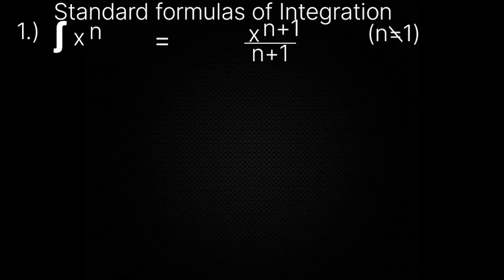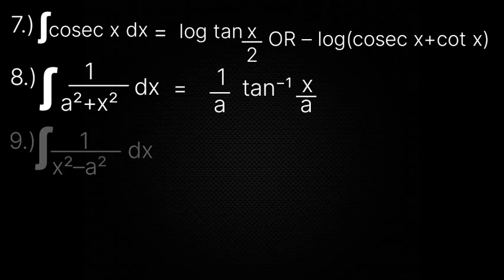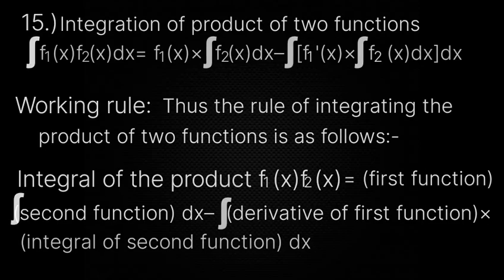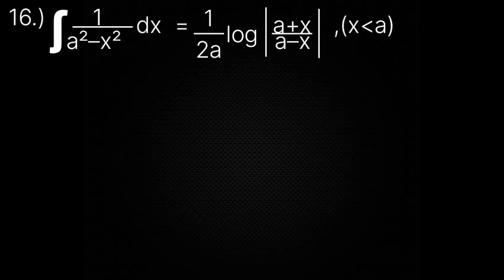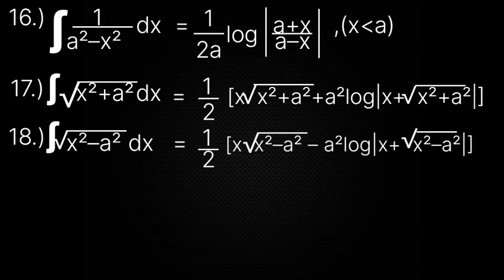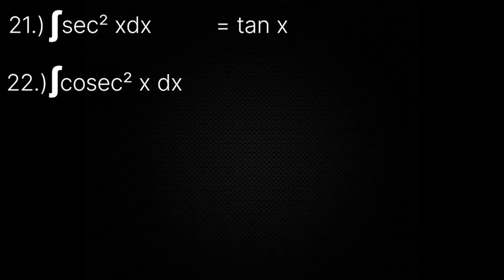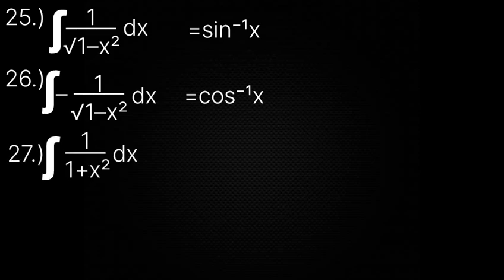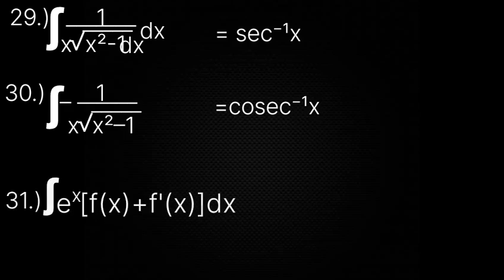Standard formulas of Integration for JEE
Welcome to Mathematics Flux! This channel is created to make learning mathematics simple, interesting, and stress-free for everyone. Here, we break down complex math topics into easy-to-understand lessons, share useful shortcut tricks, and provide step-by-step solutions to help you build strong basics and score better in your exams.

Whether you are a student trying to clear your doubts or someone who wants to improve your math skills, you will find helpful content here regularly.